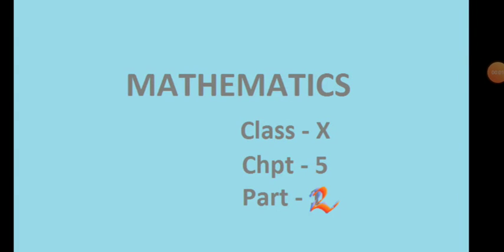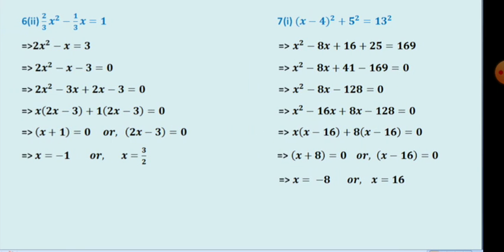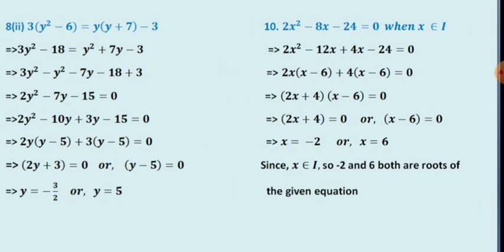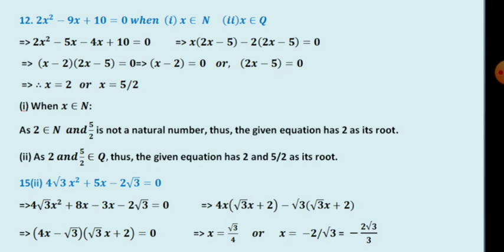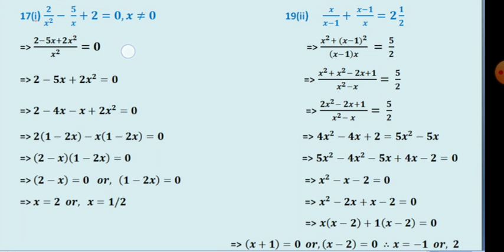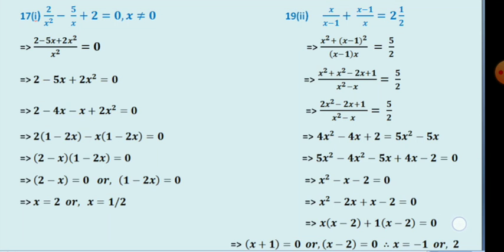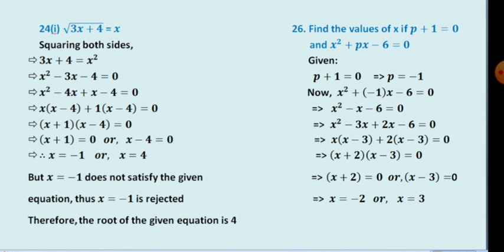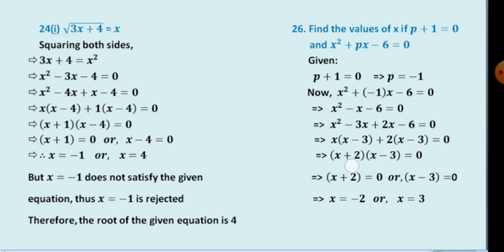class10 maths ch 5 part 2